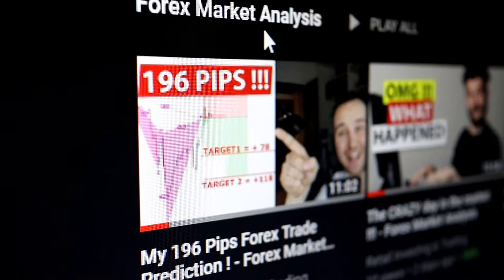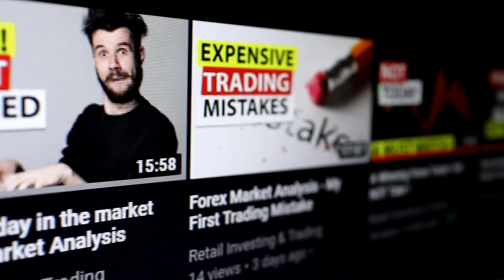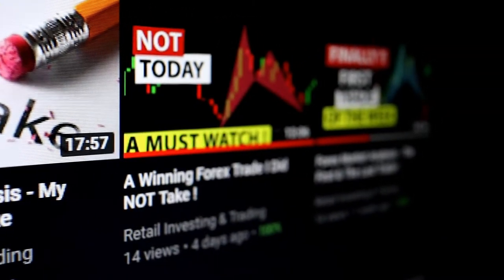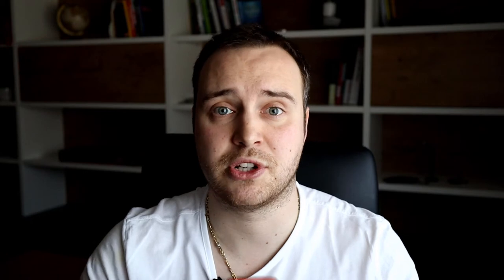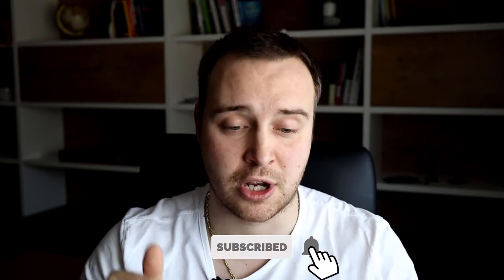How many Forex pairs should I trade ?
There is a popular belief in Forex that if you trade more trades you will be more profitable and make more money. This video challenges that belief and explains what is the perfect number of pairs that you need to trade when you are just starting out.